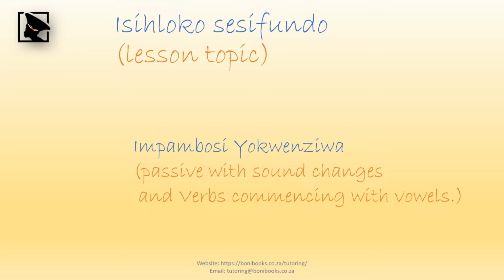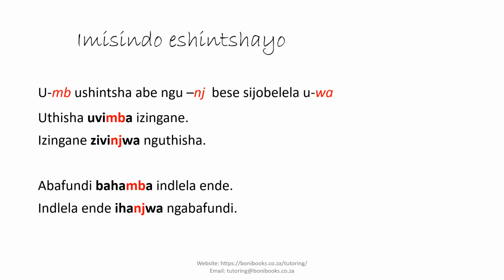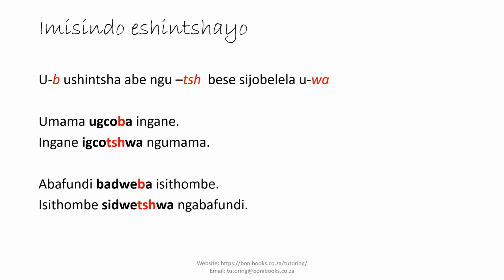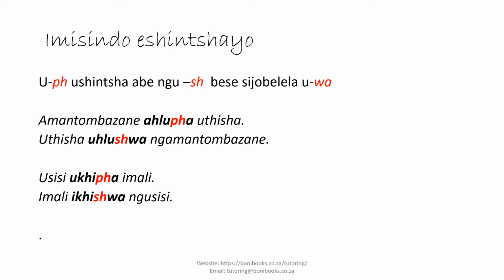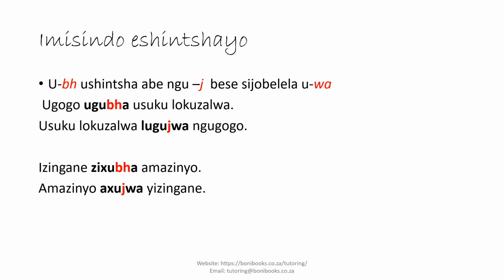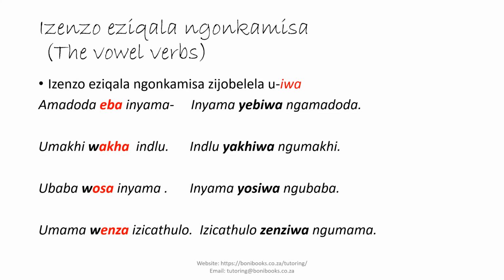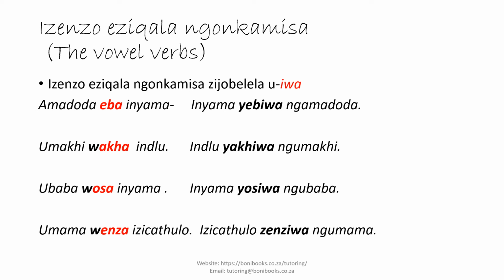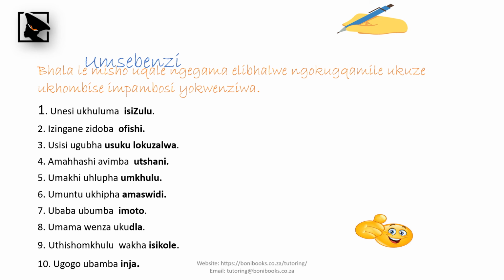IsiZulu Lesson 18 Impambosi Yokwenziwa (Passive Part2)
Impambosi Yokwenziwa (Passive Part2)